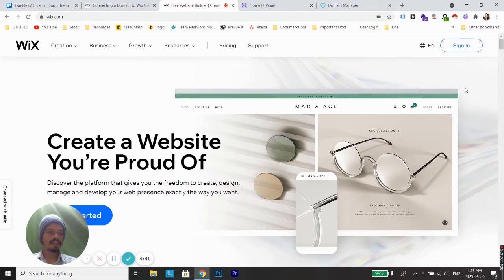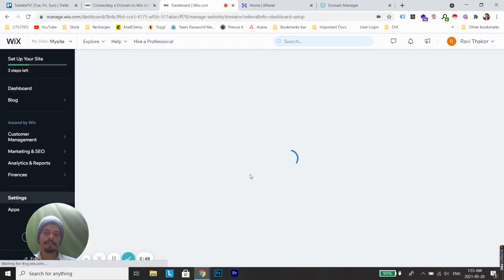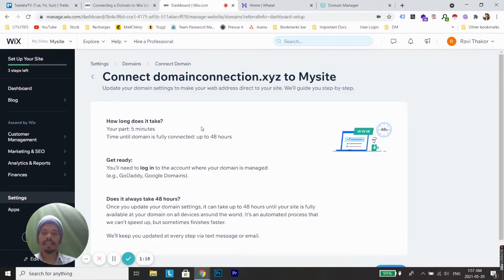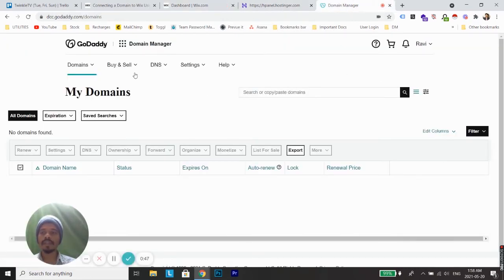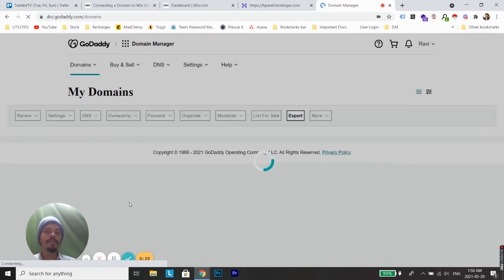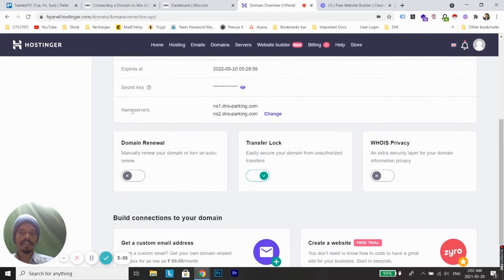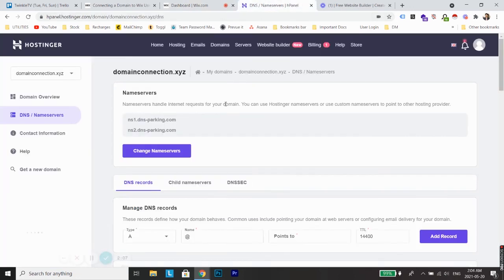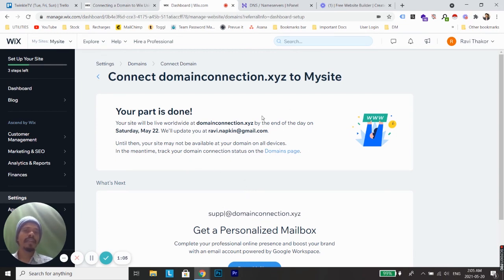How To Connect a Domain to Wix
Here are step-by-step instructions on how to connect a domain to Wix website. You can use the same instructions to connect your custom GoDaddy registered domain to a Wix website.